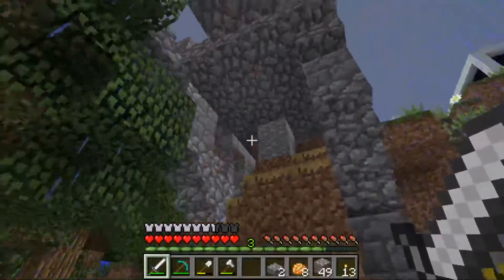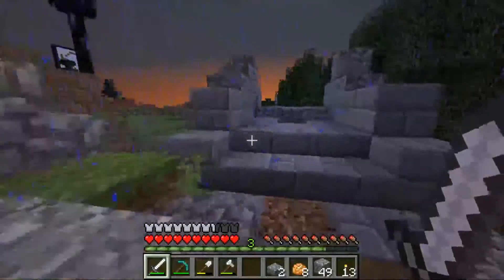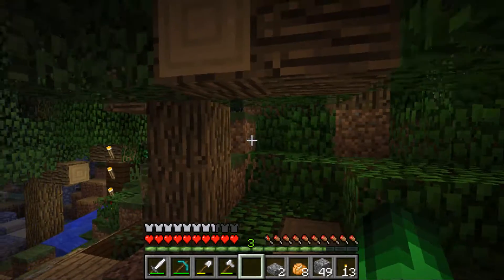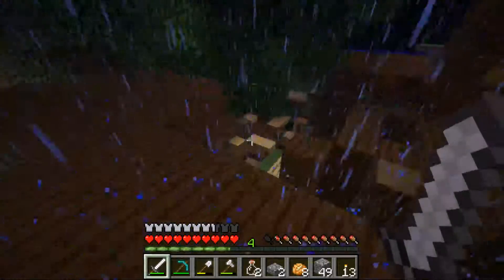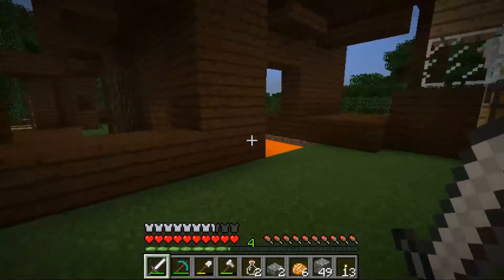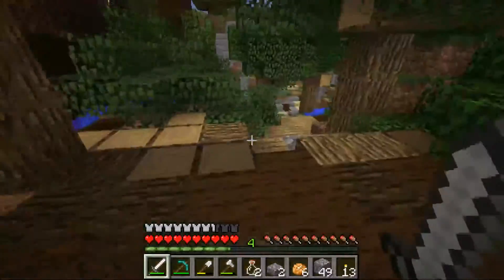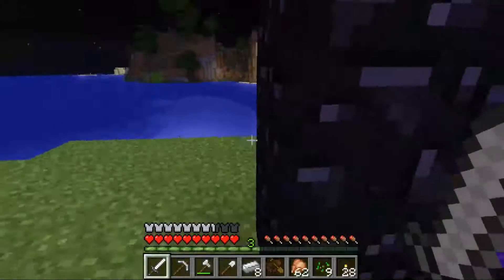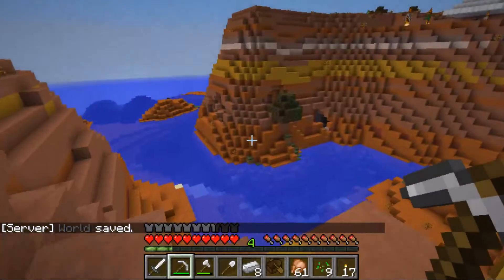Minecraft :: ValleyCraft III #2 - . [Vanilla 1.12 Lets Play]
Today i hit the mesa and finally get some clay...or terracotta?

Valleycraft is hosted by BisectHosting: Want your own server from as little as $1.99/£1.54 Per Month? Then head over to BisectHosting for some excellent server hosting and great 24/7 customer support. (I am not sponsored to say this)